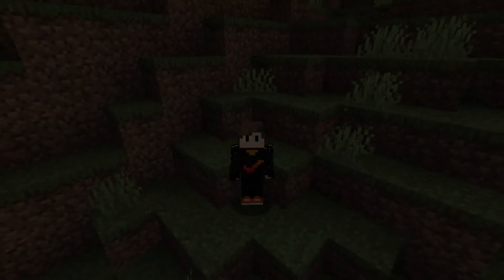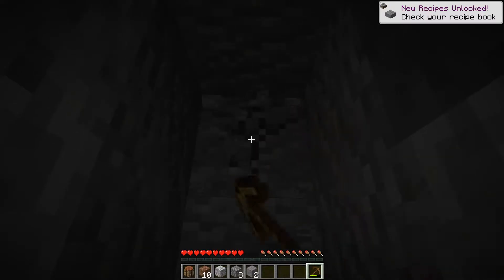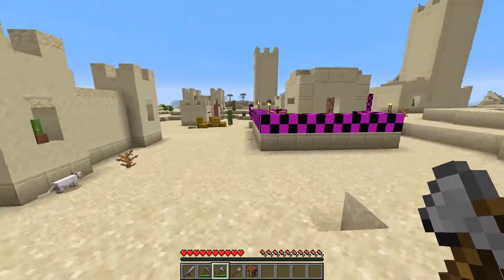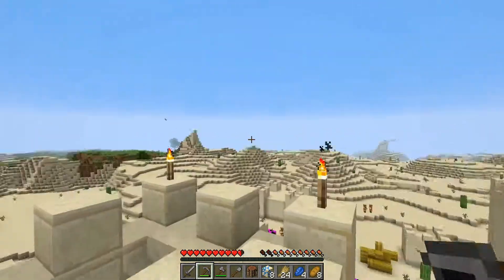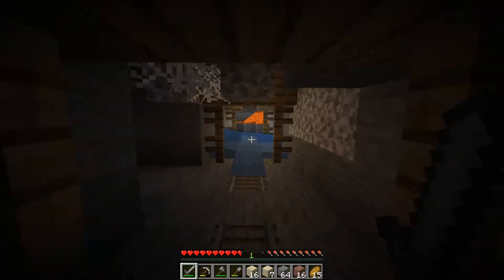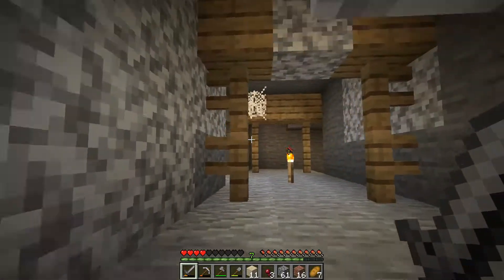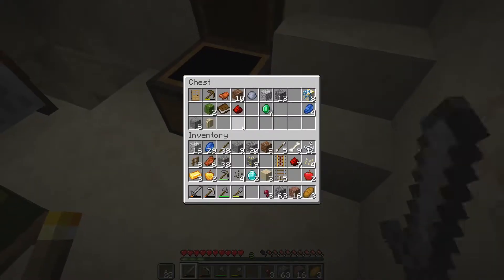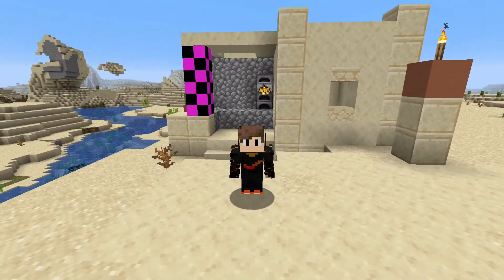Minecraft Survival : Ep.1 - THE START OF SOMETHING NEW!!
Today we start a new series a minecraft survival series